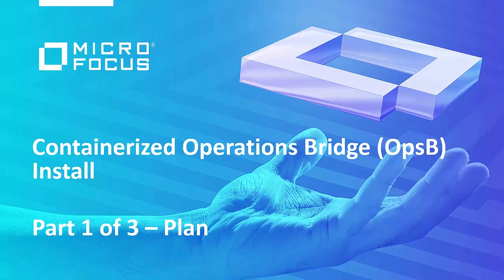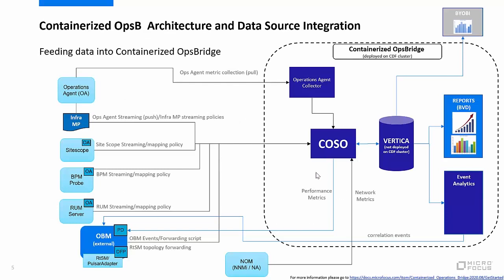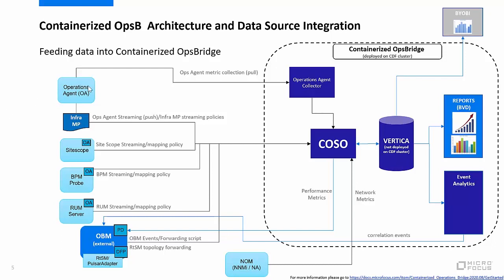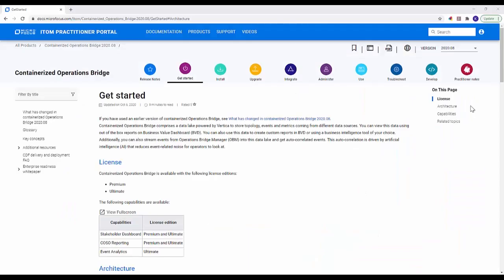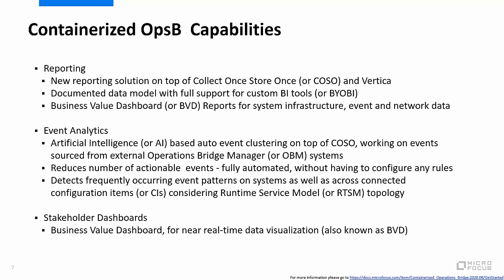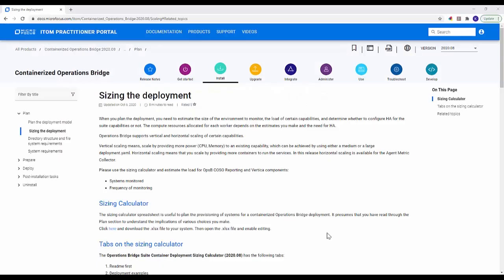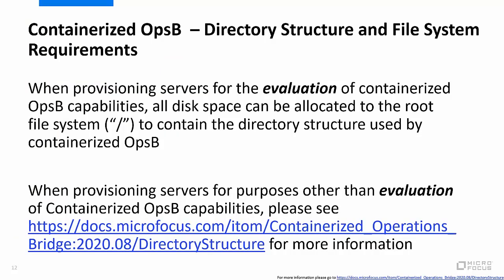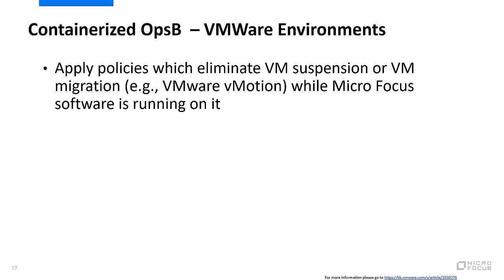Part 1: Plan | Containerized OpsB 2020.08 Install Video Series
This video provides instruction on how to install Containerized OpsB 2020.08.